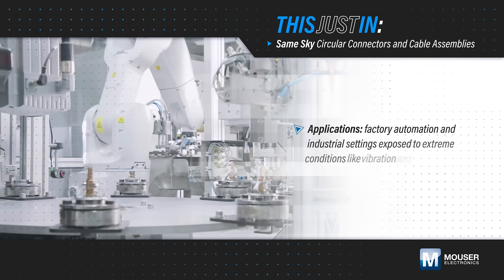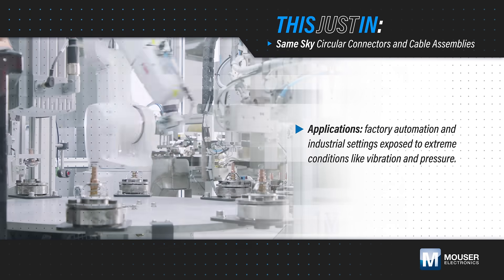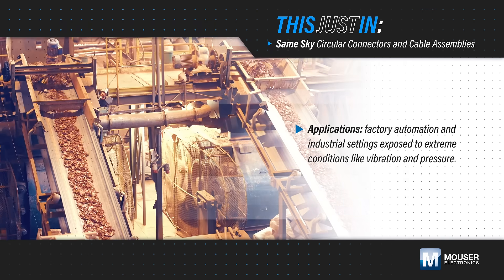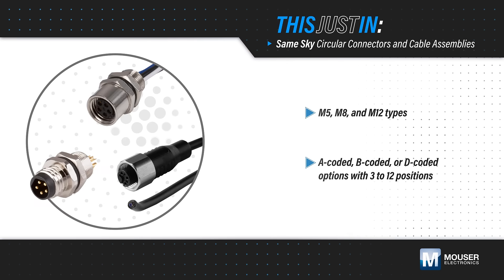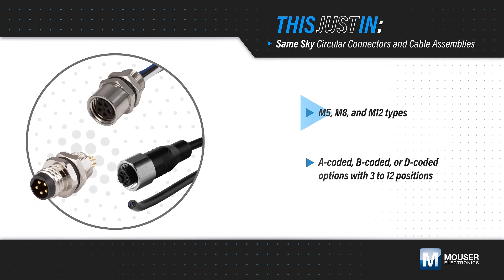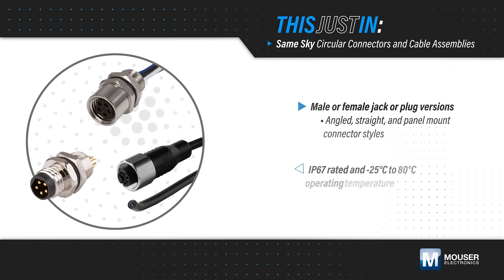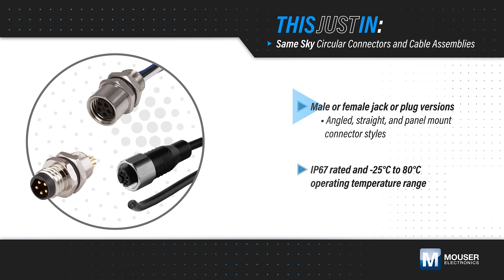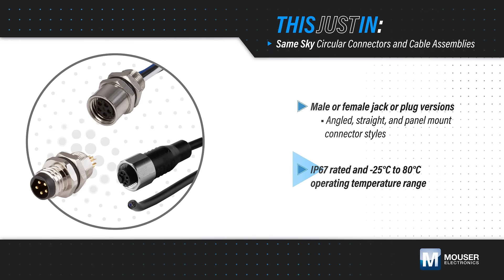Same Sky Circular Connectors & Cable Assemblies: This Just In | Mouser Electronics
Same Sky M5, M8, and M12 Circular Connectors and Cable Assemblies offer a variety of male or female jack or plug versions and feature contact position options of 3, 4, 5, 6, 8, and 12 pins. These connectors and cable assemblies are available in A-code, B-code, or D-code options and provide current ratings from 1A to 4A with a voltage range of 30VDC to 250VDC.